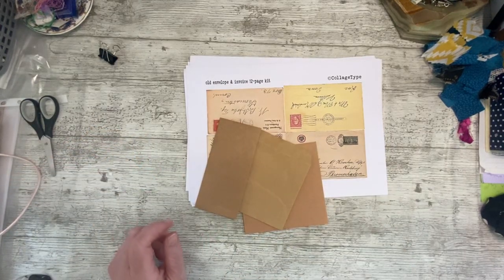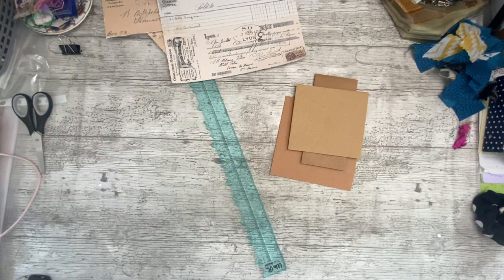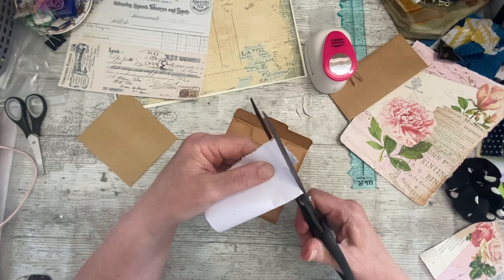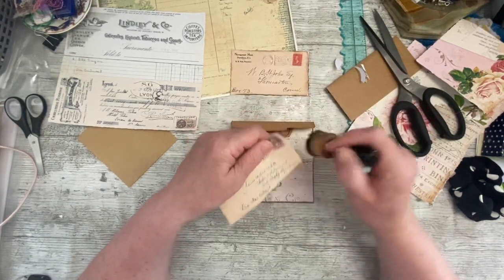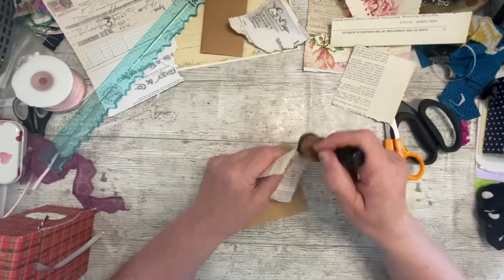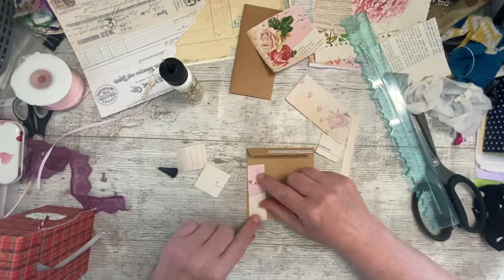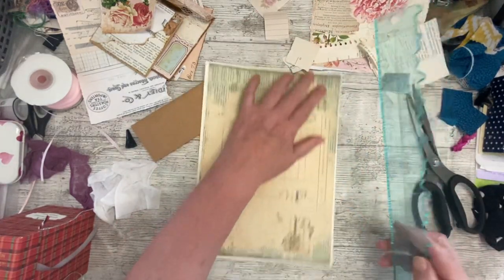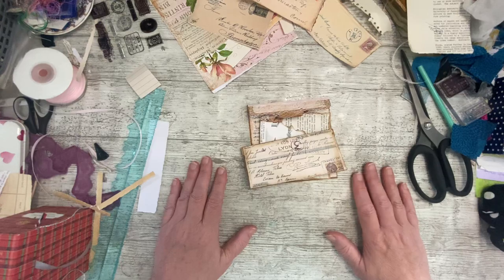Making random brown envelopes into pretty additions for a junk journal